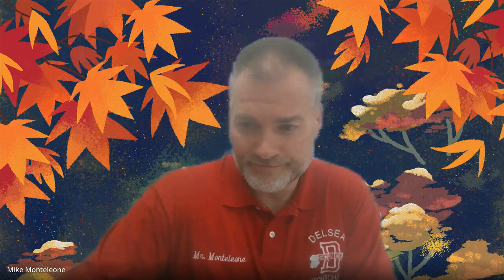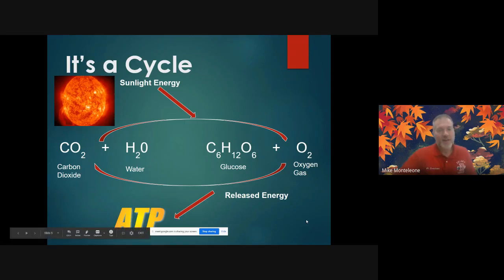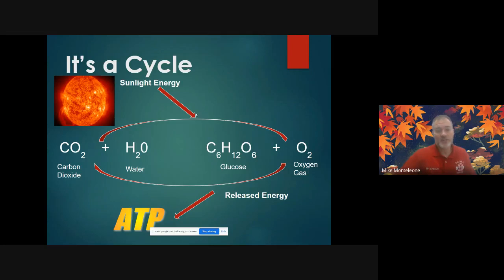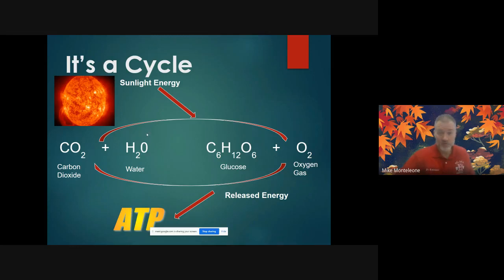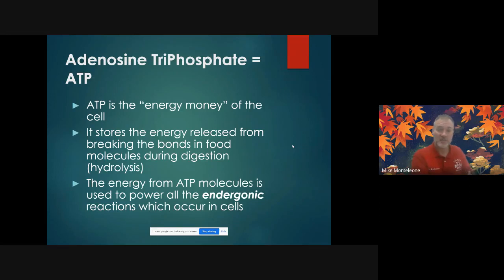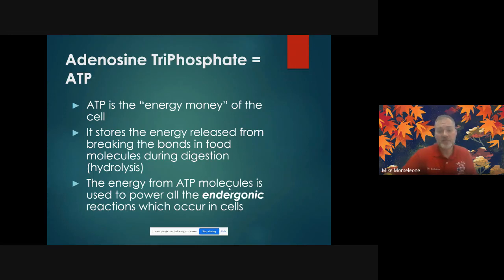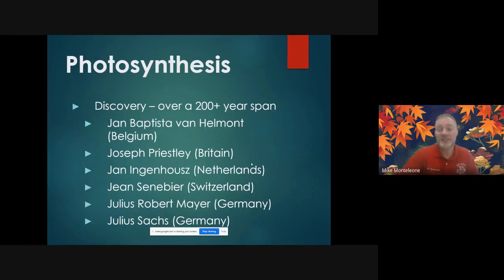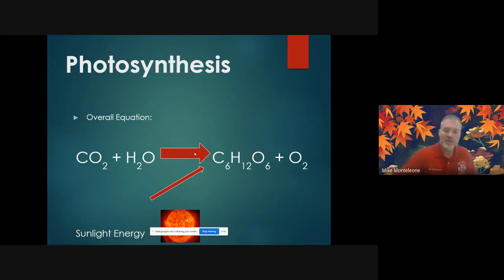Hon ch 4 part 1 photo